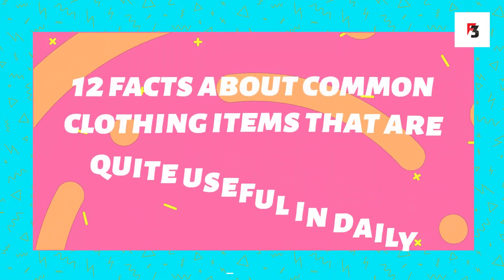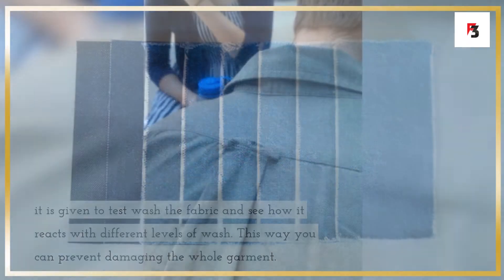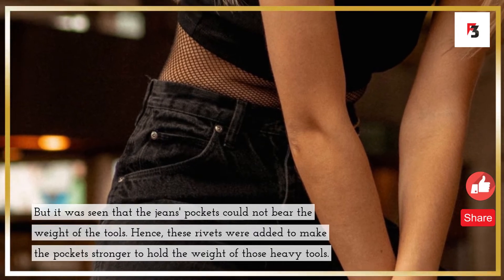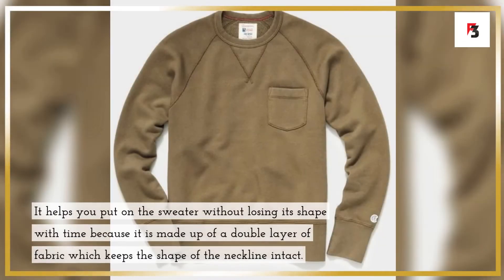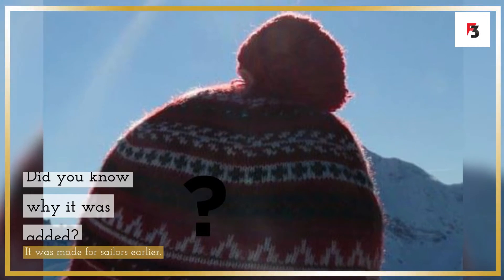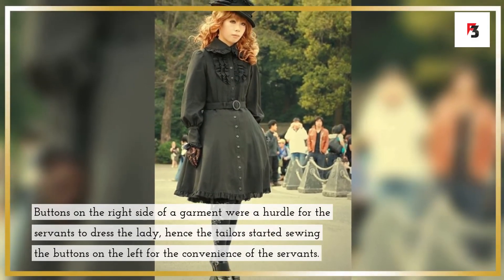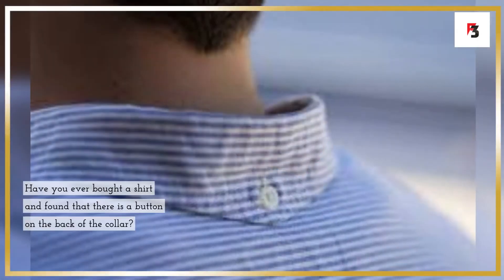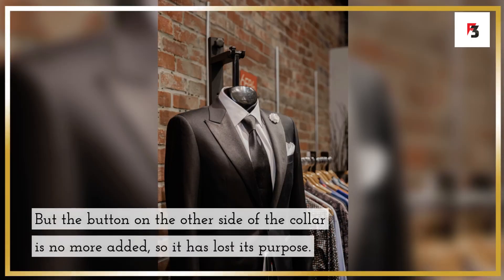Do You Know The Use Of These Features From Clothing Items?| Clothing facts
There are a lot of features that exist in clothes but we don’t use them, simply because we don’t know them. So, in this video, we have shared 12 common features of clothes that are present for decades but we never use them correctly.